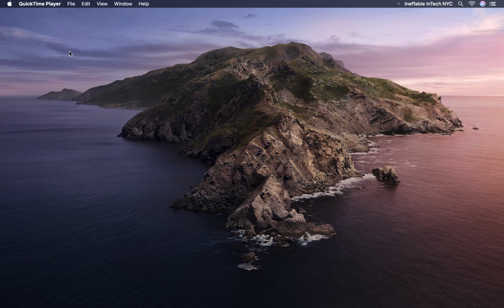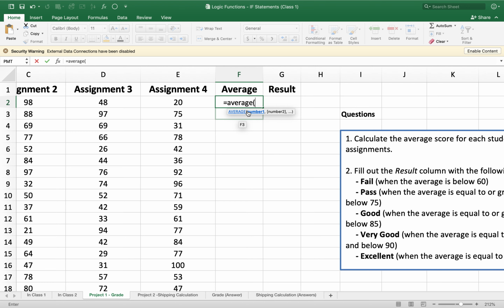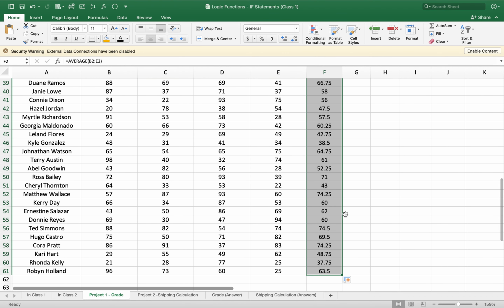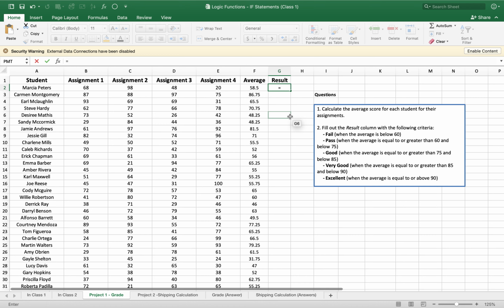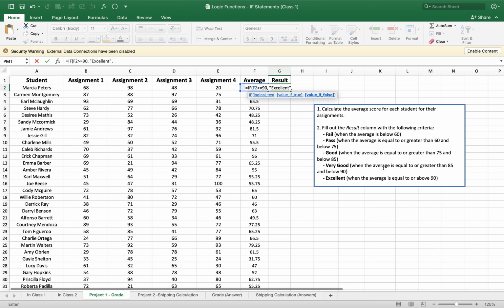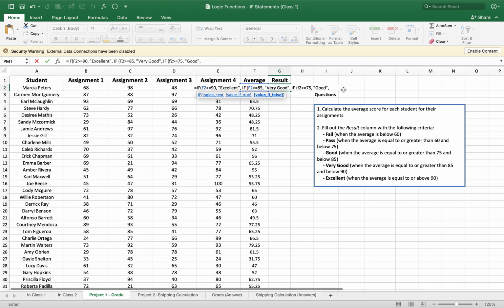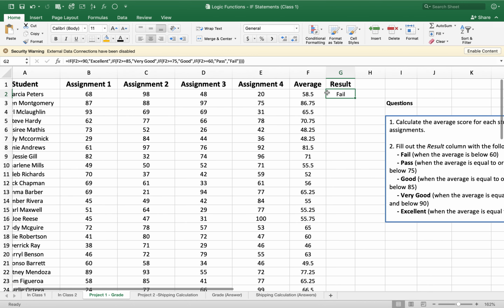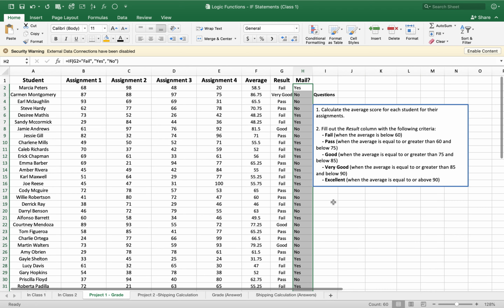Logic Functions (Part 3) - Nesting Multiple Conditions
PLEASE CLICK ON THE LINK BELOW AND HIT DOWNLOAD IN THE TOP RIGHT CORNER OF DROPBOX (registering with Dropbox is not required). ONCE FILE IS OPENED, CLICK "ENABLE".

I am hosting a 9 part-series, where I will be teaching essential Microsoft Excel skills. The topics that will be covered include:

• Logic Functions
• Conditional Stat Functions
• Charts and Sparklines
• Array Formulas, Tables, and Data Validation
• Pivot Tables
• Creating a Dashboard
• Vlookup
• Lookup and Index Match
• String Functions and Goal Seek

Our first workshop is titled, "Logic Functions." The aim of each workshop is to provide you with quick tools to refer to during work or in your classes. To help you save time, each video will be less than 15-minutes.